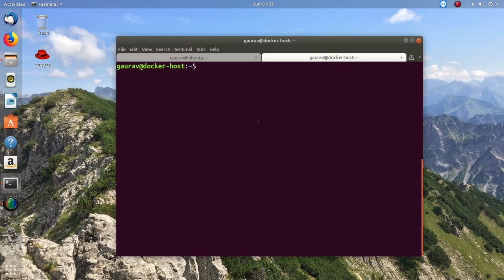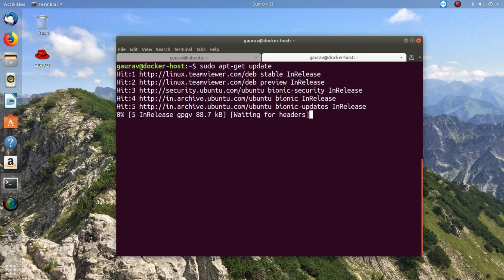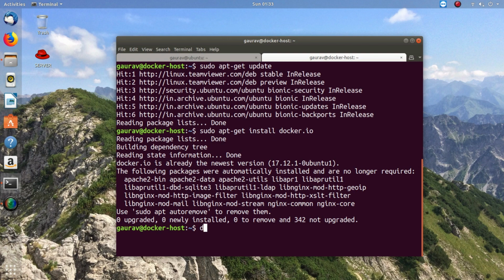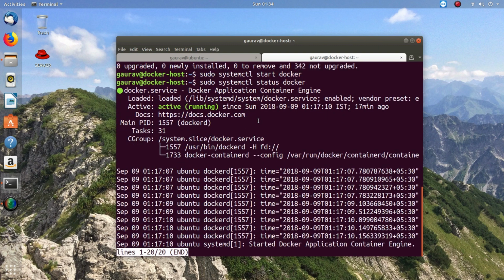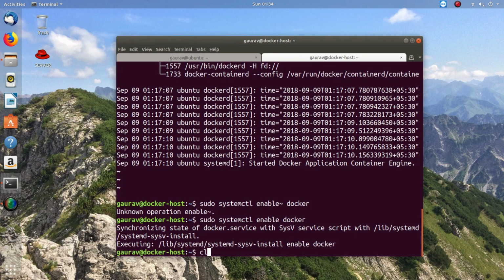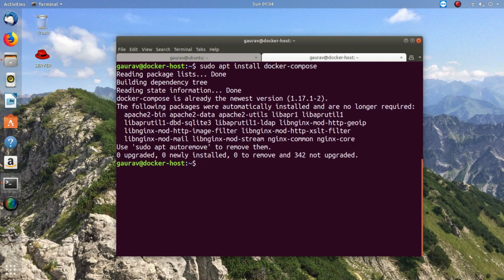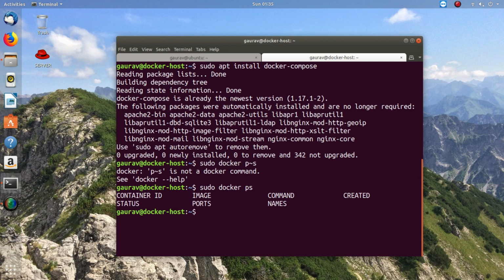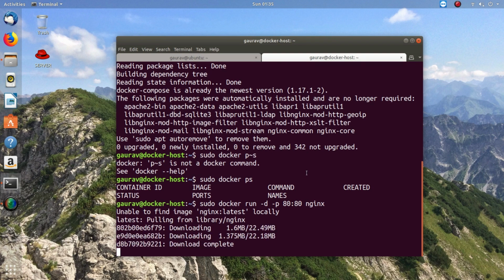How to Install Docker and Docker compose in Linux Ubuntu 18.04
How to Install Docker in Centos 7, Redhat 7, fedora : -

Docker is a computer program that performs operating-system-level virtualization, also known as "containerization". It was first released in 2013 and is developed by Docker, Inc. Docker is used to run software packages called "containers"

Hello Friends ,

In this Video I have shown a very simple method to Install  docker in linux ubuntu 18.04. I hope you find this video helpfull.

install docker ce ubuntu,
install docker mac,
install docker centos,
install docker on linux redhat,
docker for linux,
docker manuals,
install docker debian,
install docker compose,
ubuntu install docker-compose
package 'docker-ce' has no installation candidate,
uninstall docker ubuntu,
docker ubuntu image,
install docker linux,
e: package 'docker-ce' has no installation candidate,
docker run ubuntu,